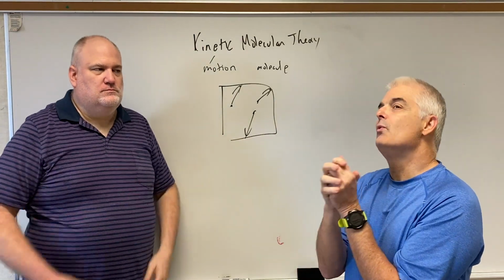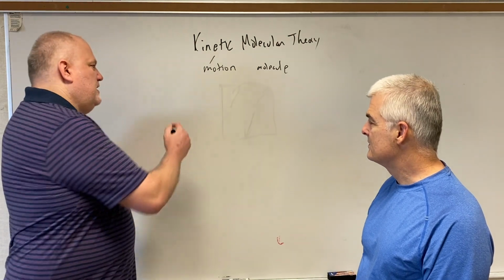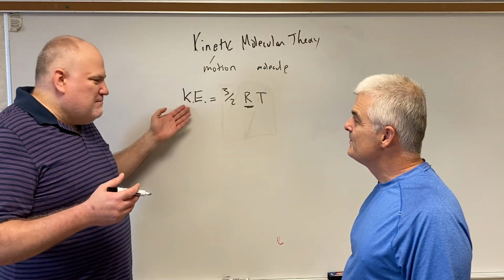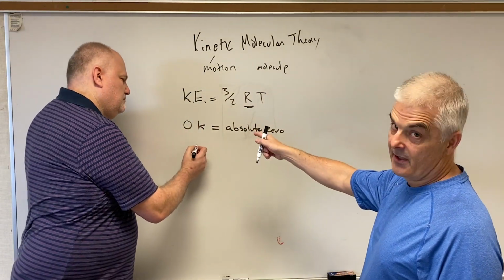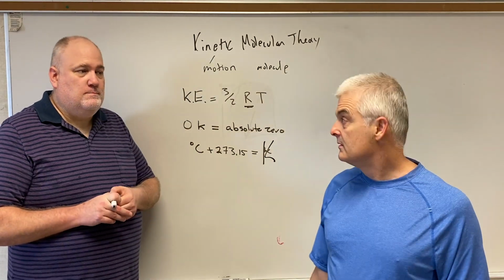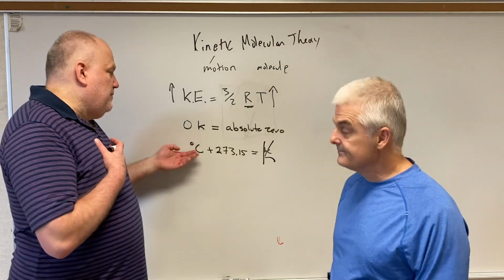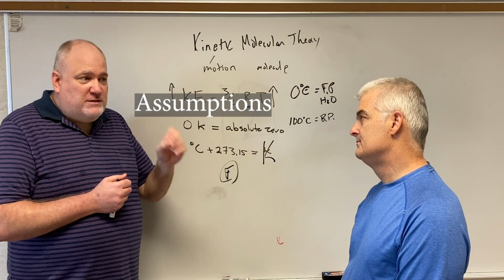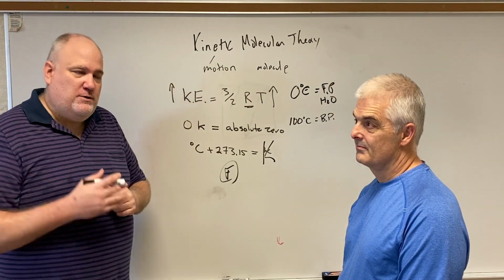8.4: The Kinetic Molecular Theory Simplified